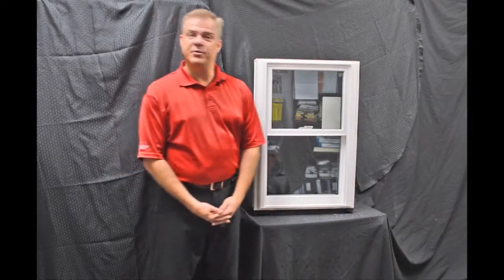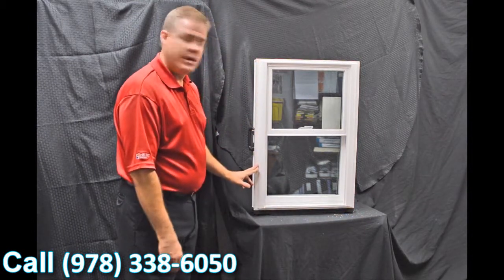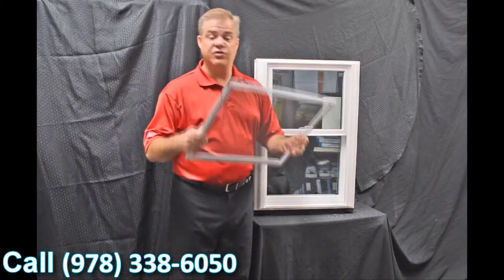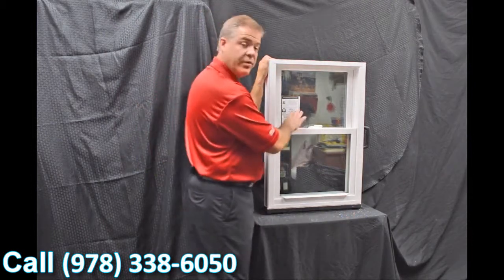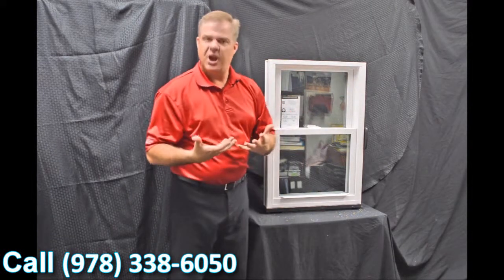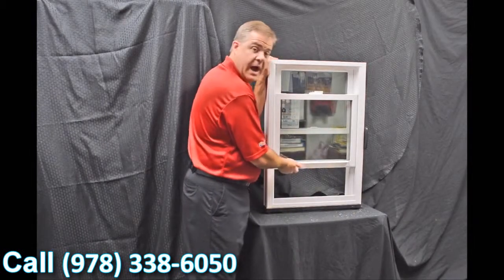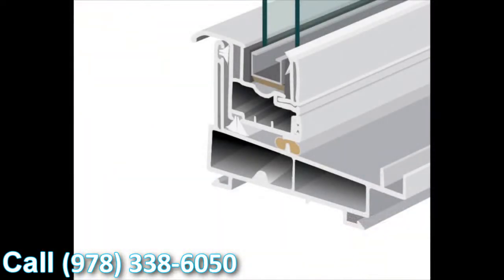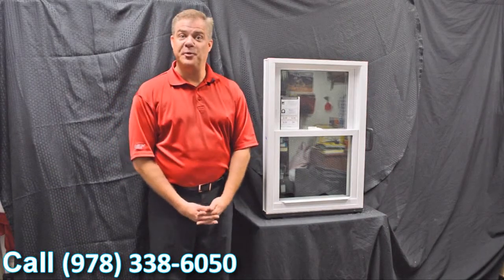Karma Window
Replacement windows Boston MA. Zen Windows Boston is a Replacement Window Company located in Boston MA.

Zen Windows Boston is a truly revolutionary window company. We offer online estimates in 5 minutes with no salesperson ever visiting your home.  We NEVER take any money upfront and don't require payment until your windows have been installed and you are 100% happy.

All of our windows are installed by expert craftsmen and come with a "worry free" lifetime warranty on both materials and labor.  Find out why we say, "Zen Windows.  Relax.  Window quotes in 5 minutes."  Proudly serving ALL of metro Boston.

Like the name implies, Zen offers a new way to buy replacement windows for your home. It's all done online (except the measuring and installing of course) but there is no salesman to come camp out in your kitchen with the 4 or 5 hours sales pitch. With Zen, you just fill out the form online. You'll get a 5 minute call with some questions. You'll be asked to send via email some pictures (if needed) and about 5 minutes later... You have your replacement window quote!  Easy. We at Zen Windows Boston won't even hound you after you get your quote wanting your decision.  This is truly th "Zen" way.

As a part of his unwavering commitment to excellence, the owner of Zen Windows Boston, Matt Rotondi, will work with you personally to guarantee that you are happy with your window replacement service. Matt will walk you through every step of the process. He will help you find the windows best suited for your needs and then lead his dedicated service team through a high quality installation process that ensures maximum performance.

Working with Zen Windows Boston is like a breath of fresh air. We work closely with you to make the improvements you envision for your home a reality. A diverse product line, quality materials, attention to detail, excellent customer service and a fierce passion for windows.

Customer-Driven Design

At Zen Windows Boston, we consider every element of window replacement an important one. We have partnered with high quality manufacturers that share our commitment to excellence, including Soft-Lite, Sun Windows, Vista Window Company, Jeld-Wen, Armaclad and Alside. We back those products up with highly trained installers with meticulous attention to detail. And should you not be 100% satisfied with your product or service, we offer a guarantee that goes well beyond the industry standard.

Personal Attention

Above all, it's the personal attention that sets us apart from other window replacement companies in Boston. We want to form a collaborative relationship with every client to ensure the result is everything you want and more.

My name is Matt Rotondi. My company is Zen Windows.

Name: Matt Rotondi
Organization: Zen Windows Boston LLC
Address: 1500 District Ave, Burlington, MA  01803